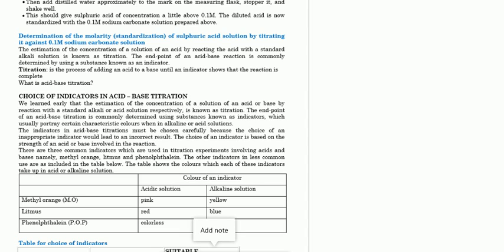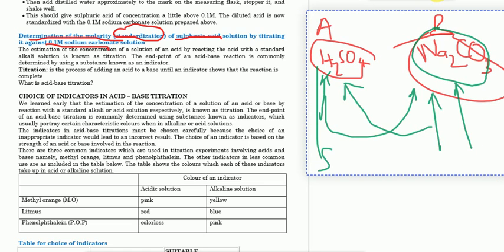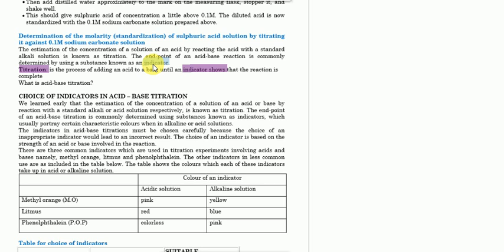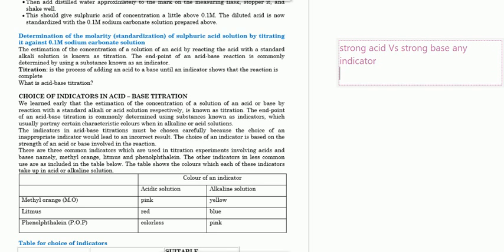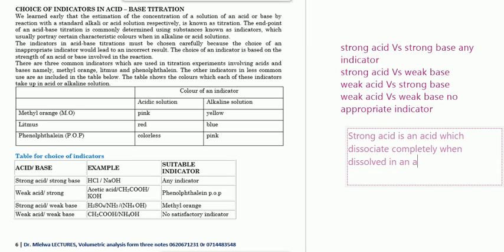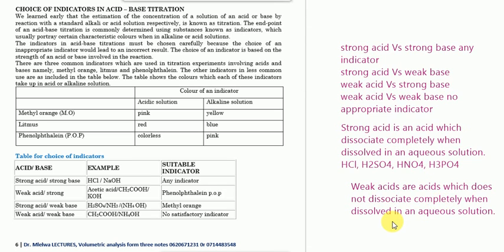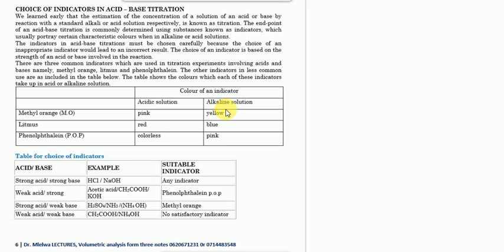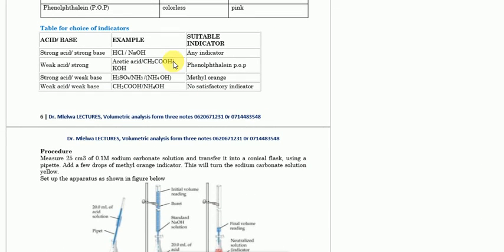Volumetric analysis part 6